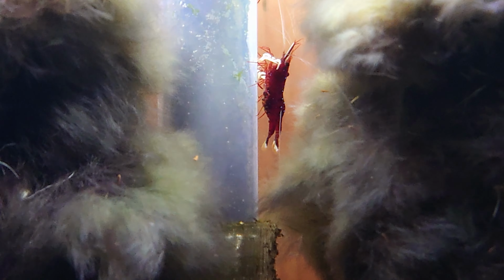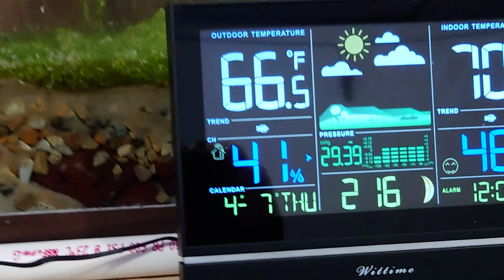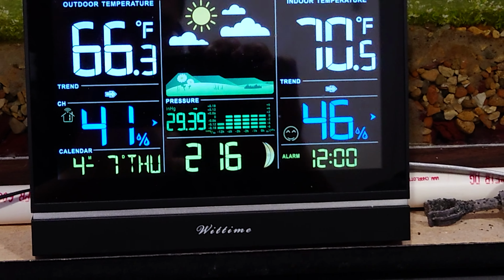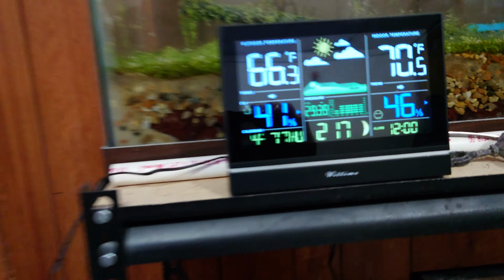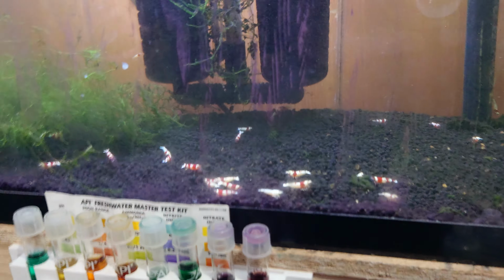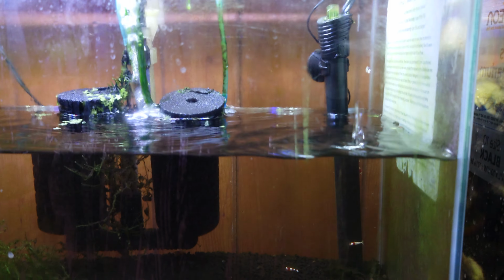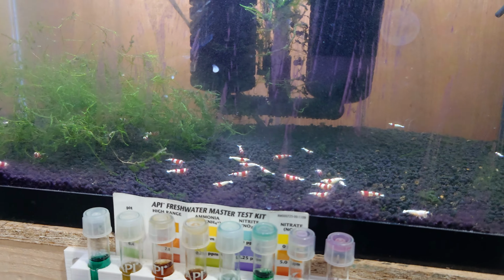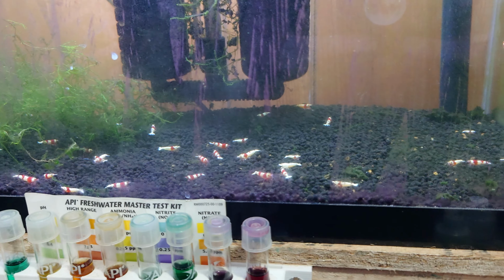Does Barometric Pressure Effects the Breeding of Shrimp? - Part 2 - 1st Burried Cardinal Seluwessi